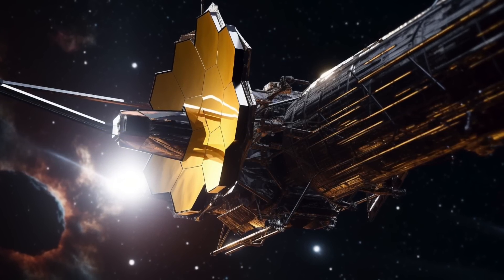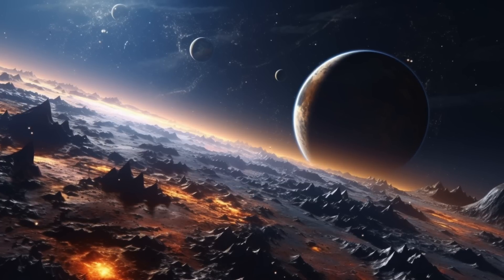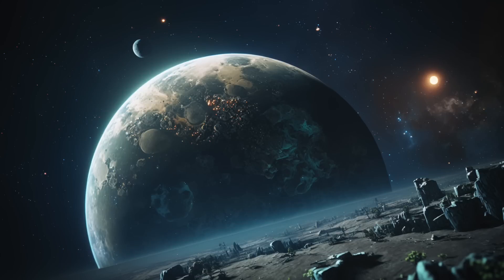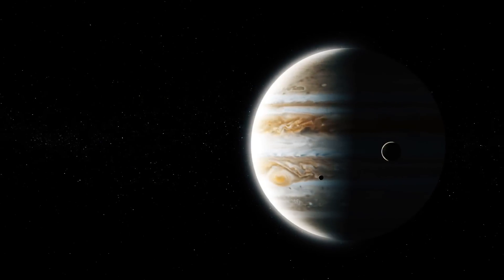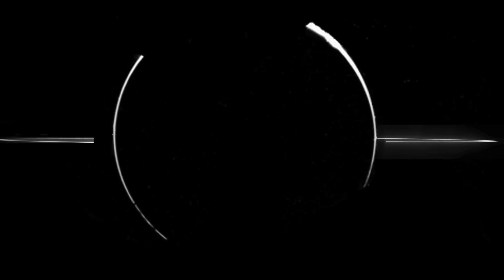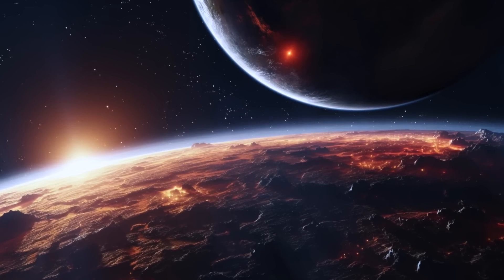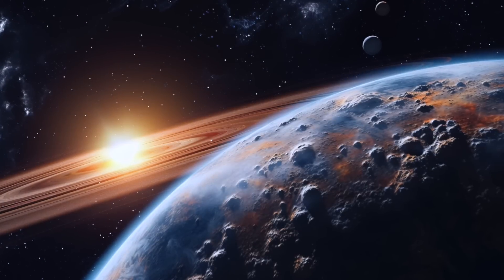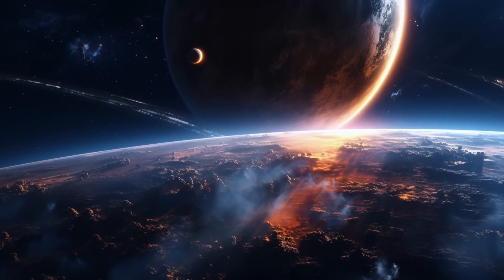The James Webb Space Telescope Just Made A Surprising Discovery On This Mysterious Planet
The James Webb space telescope just made a surprising discovery on this mysterious planet. Today, we take a look at this James Webb Telescope.

The James Webb Space Telescope is an incredible feat of human ingenuity and technological innovation.

The James Webb Space Telescope is designed to observe the cosmos in unprecedented detail, enabling scientists to study the origins of the universe, the formation of galaxies, and the evolution of stars and planets.

With its advanced instruments and state-of-the-art technology, the telescope will provide astronomers with a new window into the cosmos, surpassing the capabilities of any previous space-based observatory.